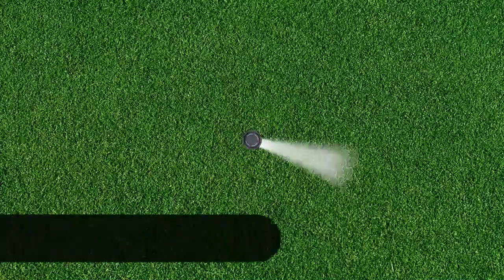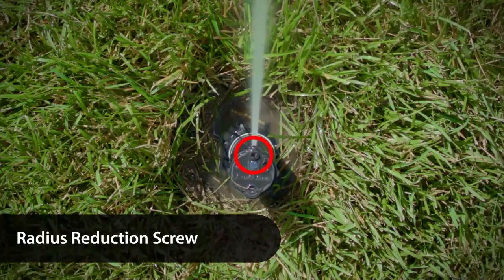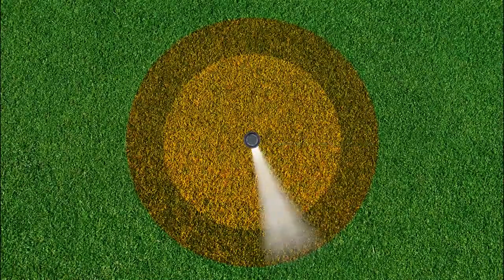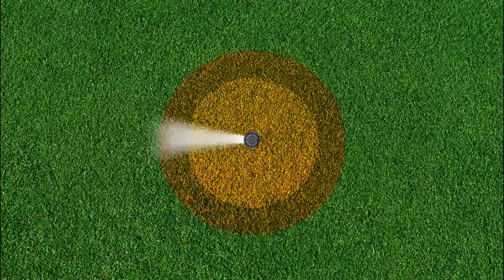Com ajustar la distància als aspersors de rotor Rain Bird | IGSA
En aquest vídeo, us oferim una guia detallada sobre com ajustar la distància d'abast d'un aspersor de rotor Rain Bird. Ja sigui que estiguis configurant un nou sistema de reg o ajustant-ne un de existent, és crucial assegurar-te que els teus aspersors distribueixin l'aigua de manera eficient i uniforme.

🔧 En aquest vídeo aprendràs:
Com identificar el tipus d'aspersor de rotor Rain Bird que tens.
Passos detallats per ajustar la distància d'abast del teu aspersor.
Com calibrar l'angle i l'abast per assolir una cobertura òptima.

Si t'ha agradat fes clic al like 👍 , comparteix ✔️ i subscriu-te 🔔.

Gràcies!!